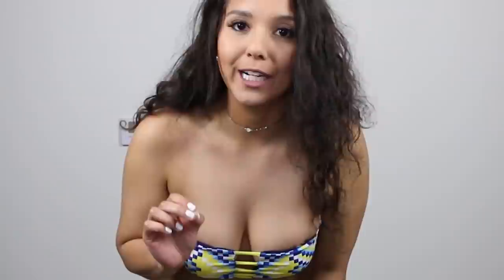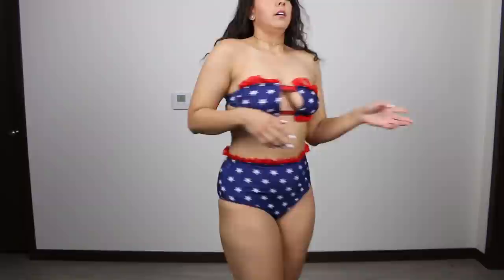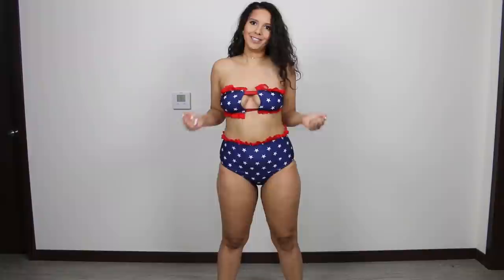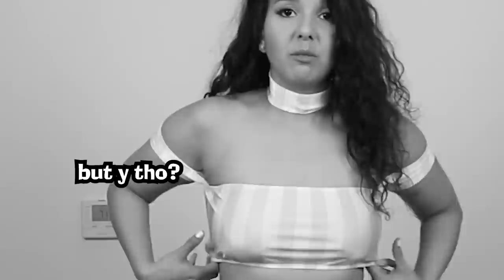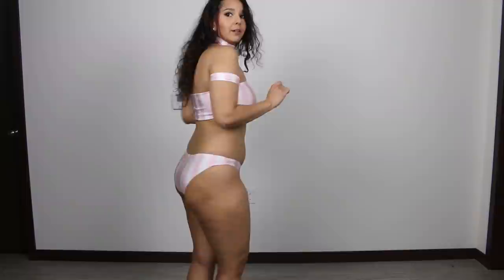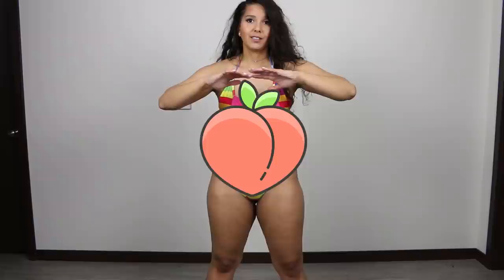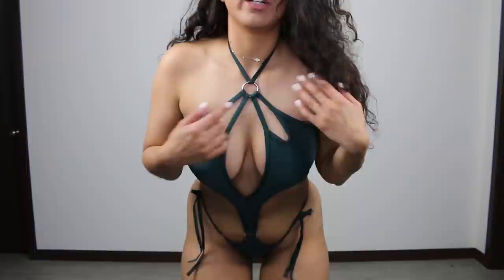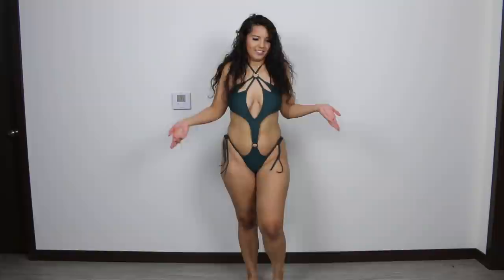PATREON Haul #2 | AMIclubwear swimsuits | are they worth it? size inconsistencies?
My Measurements:
Waist:  31.5 in.
Hip:  41.5 in.
Height: 5'4" (five-feet four-inches)

Products reviewed w/ links:
Yellow Navy Geometric Print
Size L

Size L

Size L

Size L

Size L

Size L

❤️THANK YOU PATRONS XO❤️
Stephen Montgomery
juan roman
Crx2580
Bdr Badr
Joe
Anthony william
Fernando
Pramudita Surya
Squirell33
julio
Miguel claudio Reyes
Tony Villanueva
Johnny Buck
James bond canada
Matt Geo
Yousef ALMana
Victor

"Copyright @ Cheesecake Hey & 2020. Any illegal reproduction of this content in any form will result in immediate action against the person concerned."